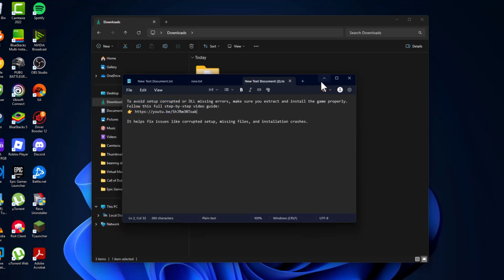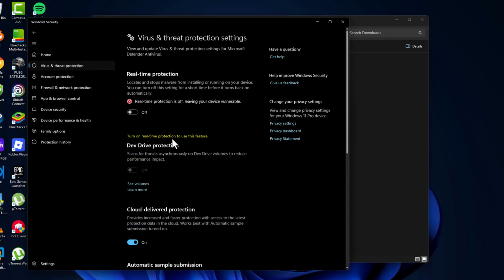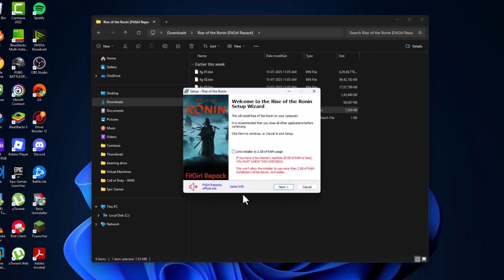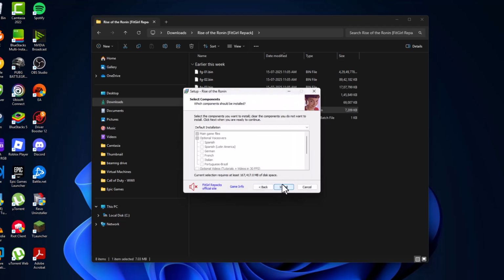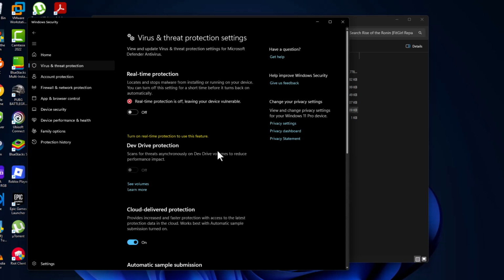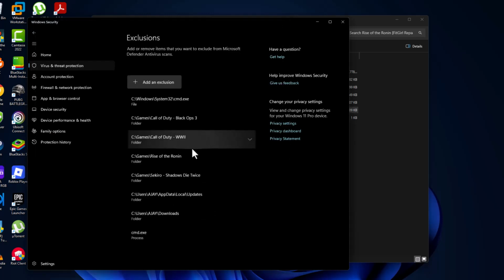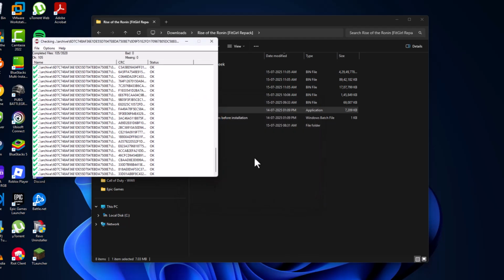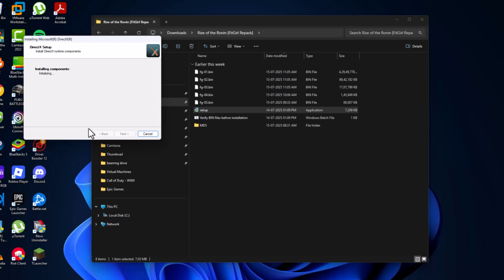From Start to Finish: FitGirl Installation Guide for Every PC Gamer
Whether you're a beginner or experienced gamer, this complete FitGirl installation guide (2025) walks you through everything from download to flawless gameplay. Learn how to avoid errors like ISDone.dll, missing files, runtime issues, and crashes. Works for any PC build—low-end or high-end. No confusion, no failed installs—just a smooth gaming experience from start to finish!

00:00 How to